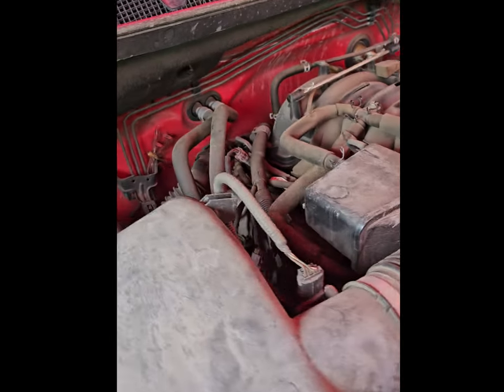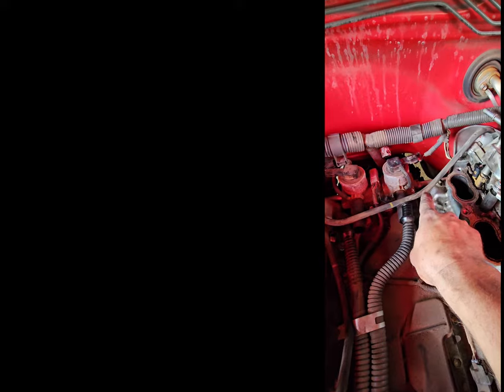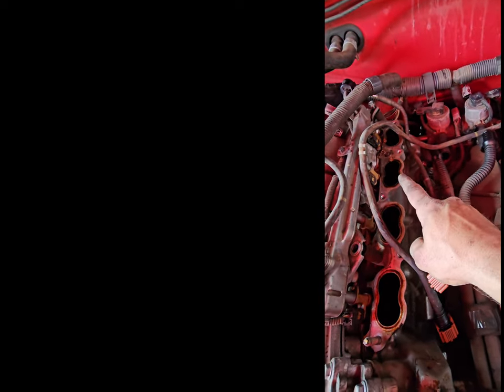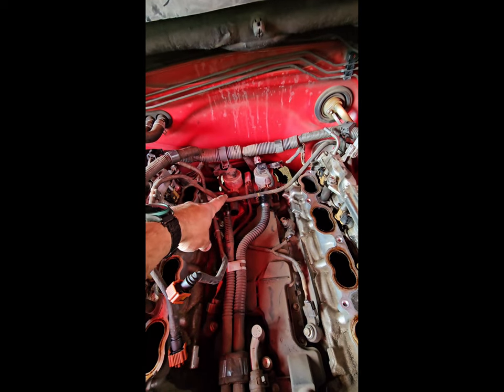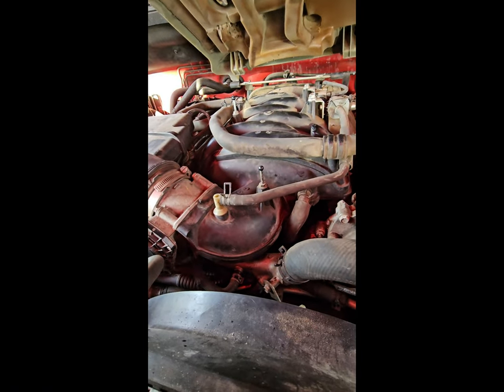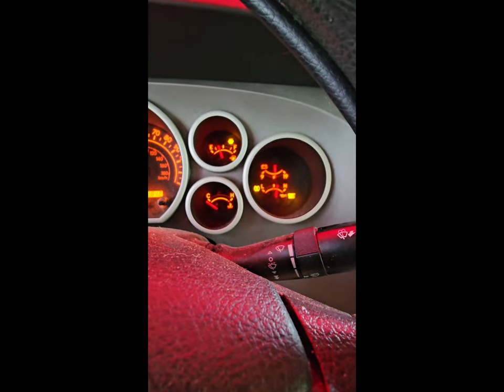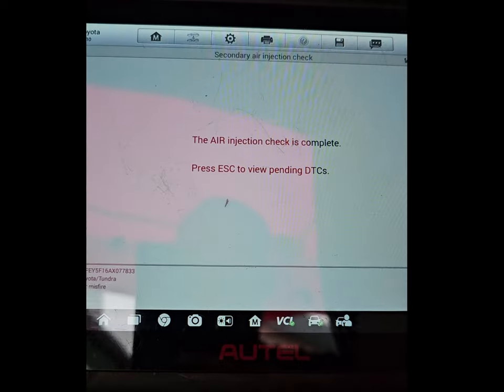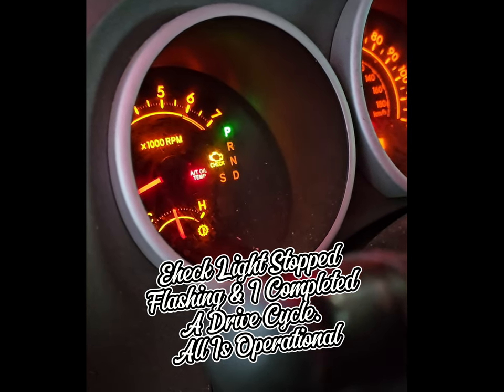Failed Secondary Air Injection Valves: 2010 Toyota Tundra SR5.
2010 Toyota Tundra SR5 in for Failed Secondary Air Injection Valve. I remove the coolant bypass lines to the throttle body, cold air intake tube, fuel line, intake manifold & the exhaust manifold egr lines.